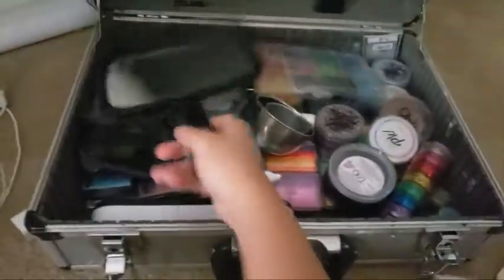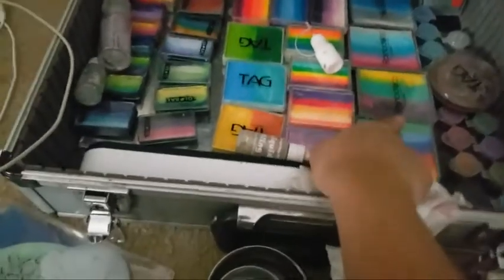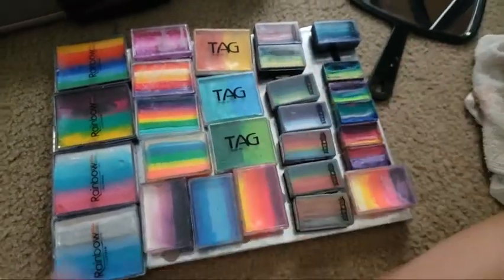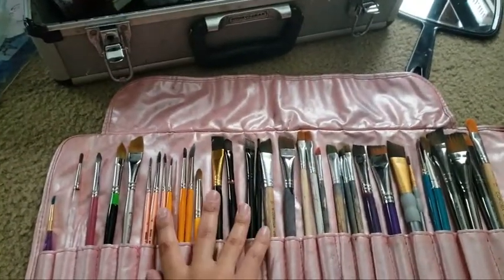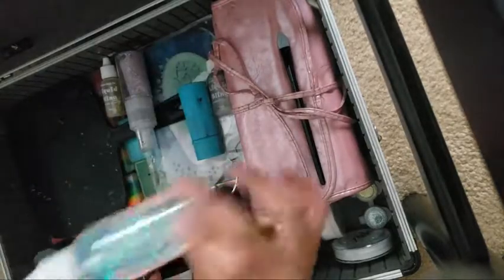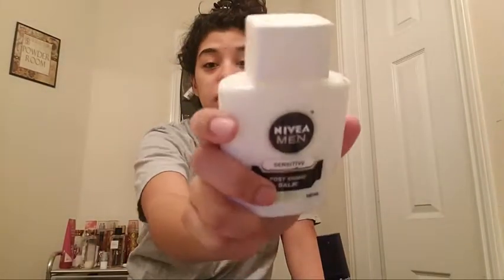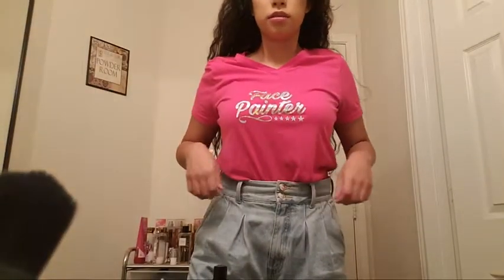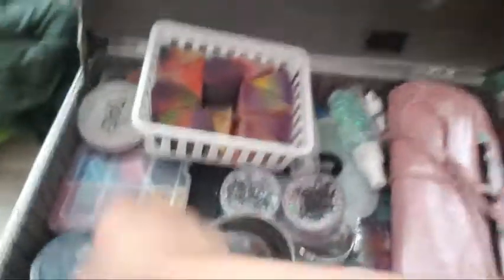GRWM for work! (Face Painting)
Hey yall!! So my work is a little different than most people's.. and I decided that it would be really fun to just kinda do a get ready with me for work!